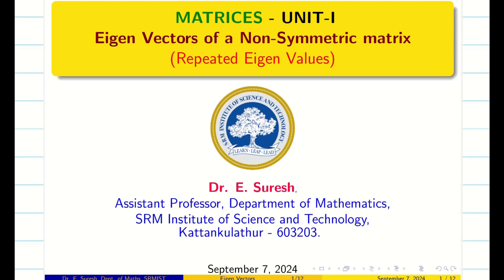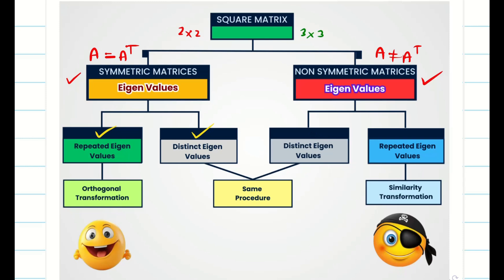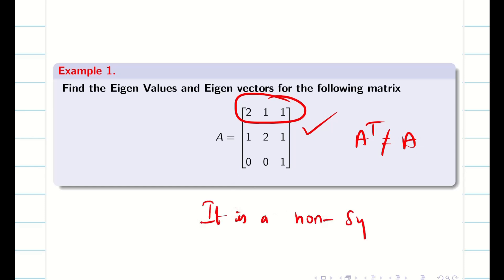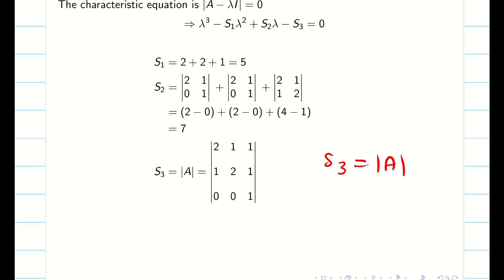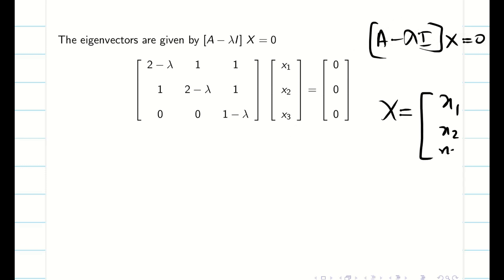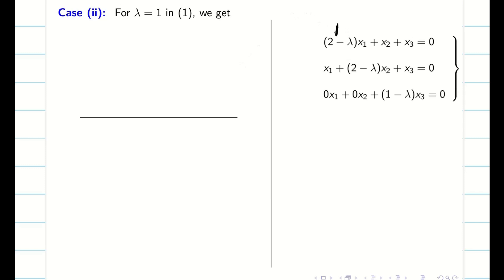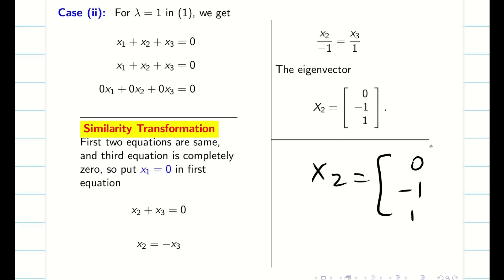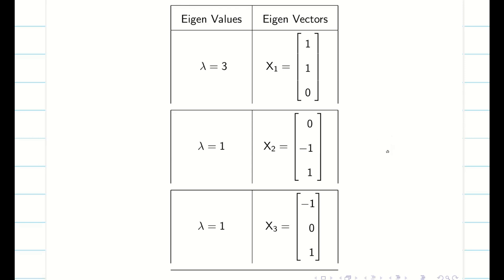6. Non symmetric matrix - Eigen vectors with repeated eigen values - Unit 1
Non symmetric matrix - Eigen vectors with repeated eigen values -  Unit 1
21MAB101T